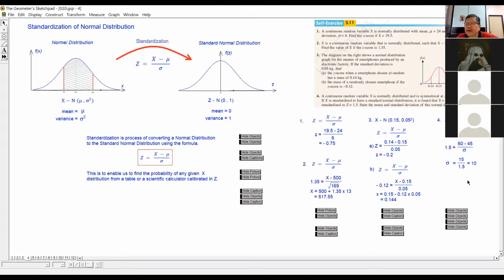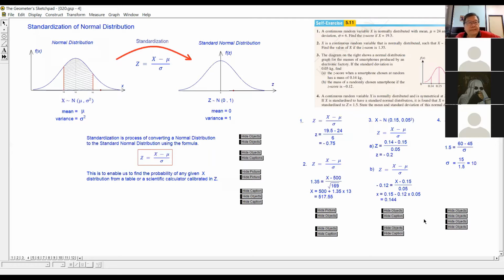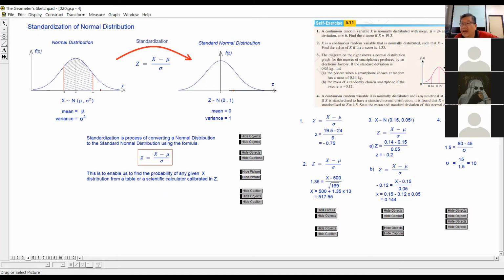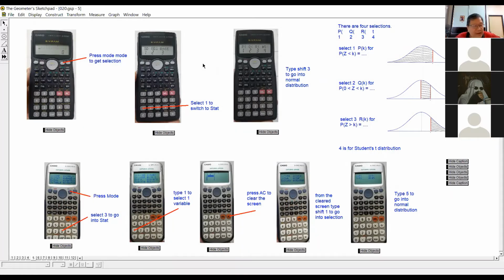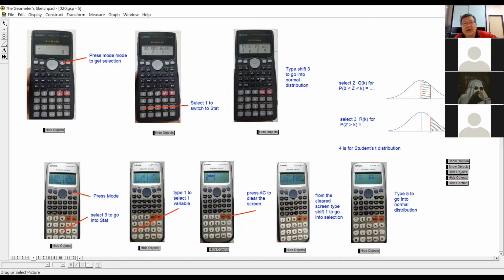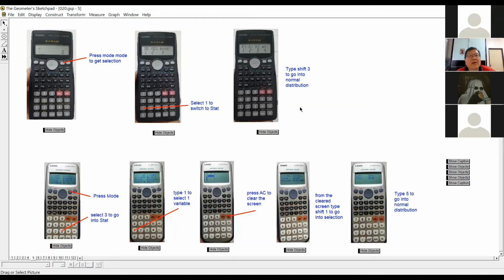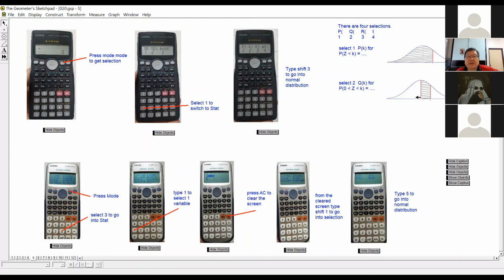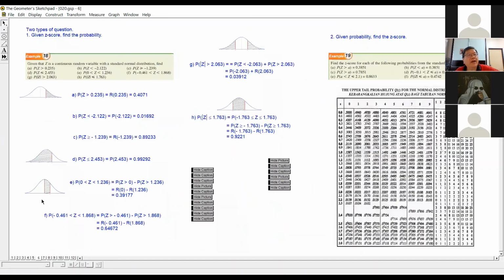Add Math Form 5 Chapter 5 Normal Distribution Scientific Calculator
normal distribution
using scientific calculator